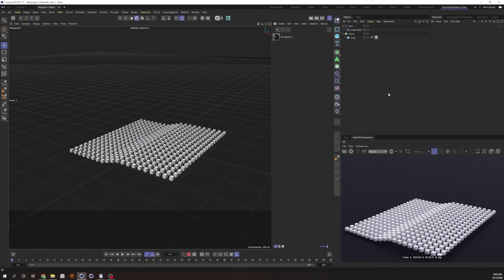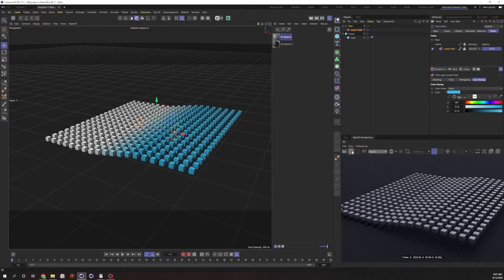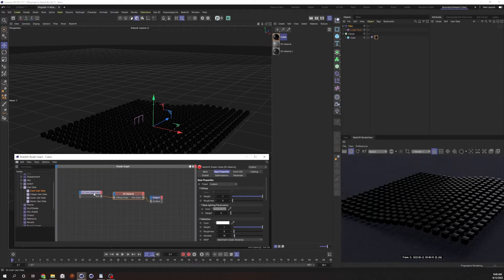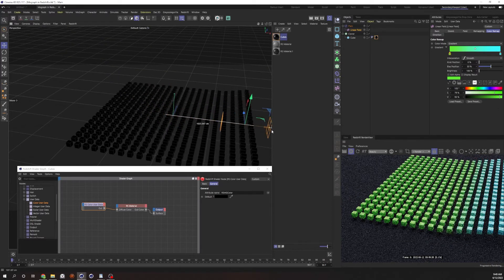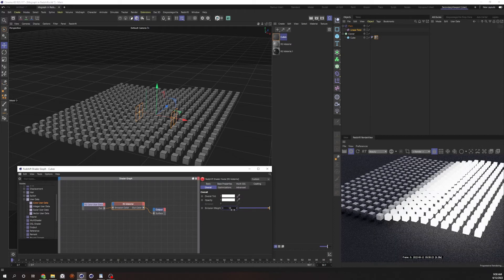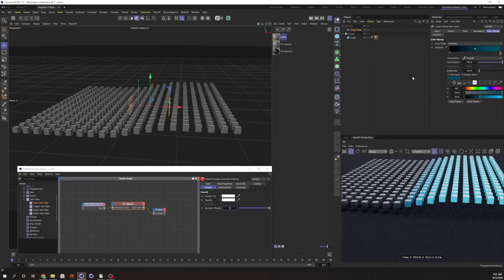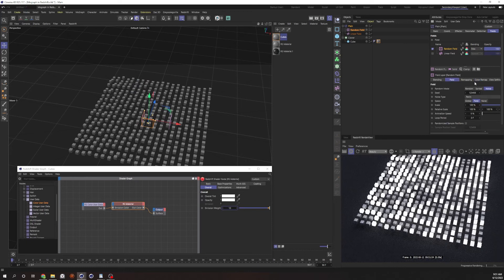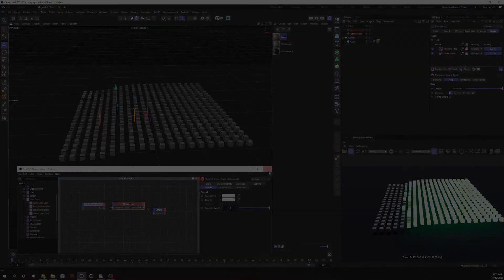C4D Quicktips: Drive Redshift Shaders with Mograph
In this tutorial we'll take a look at how to get data from mograph in Cinema 4D to drive our redshift shaders!

Chapters:
0:00 Introduction
0:19 Setup Color in Mograph
0:55 Redshift Shader
1:47 Adjusting the color
2:22 Drive Emission Parameter
3:19 Coloring the Emission
4:00 Use with other fields